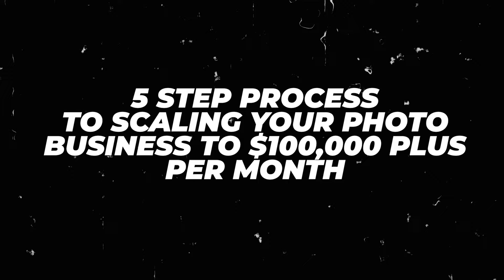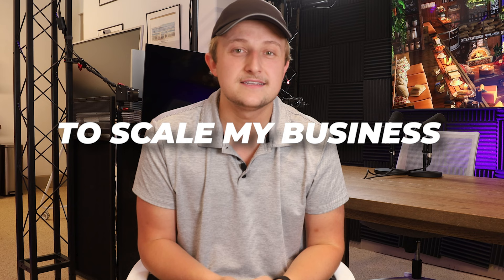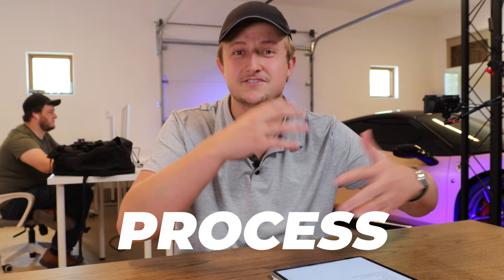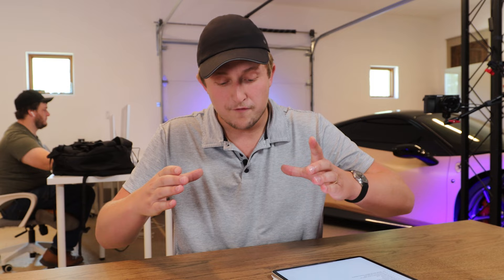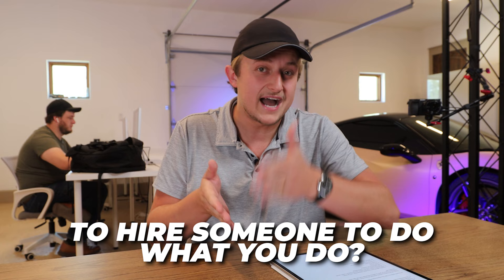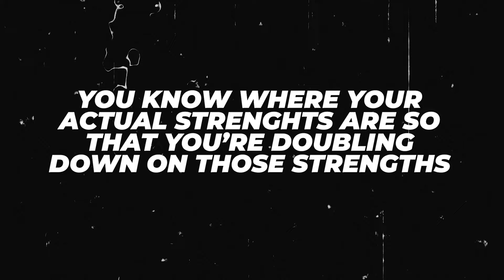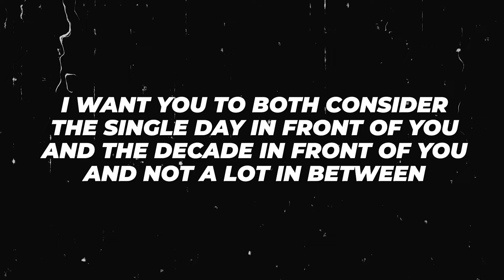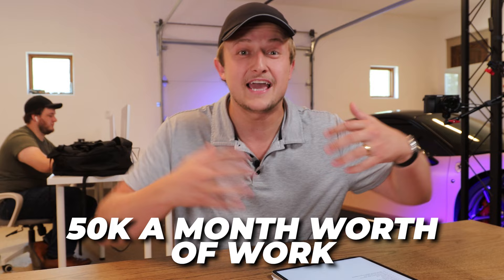The 5 Step Process to Building A $100k/mo Photo Business | Real Estate Photography